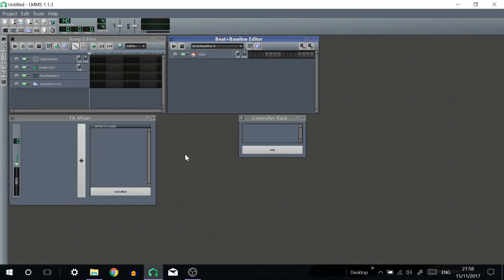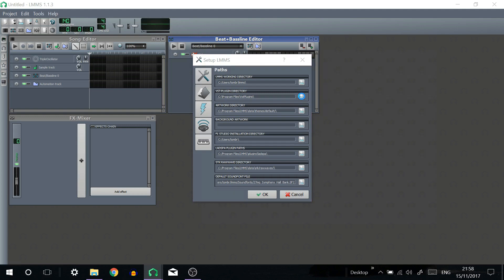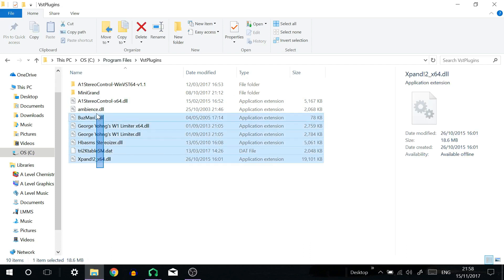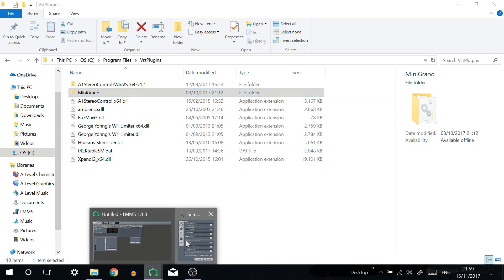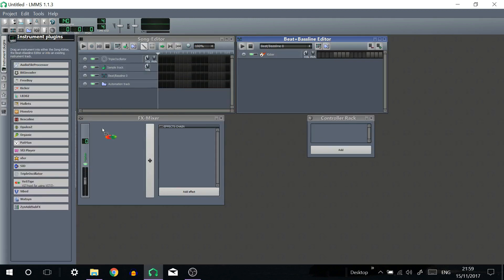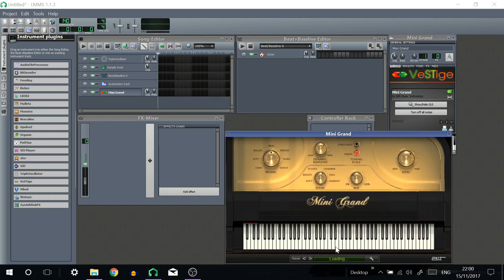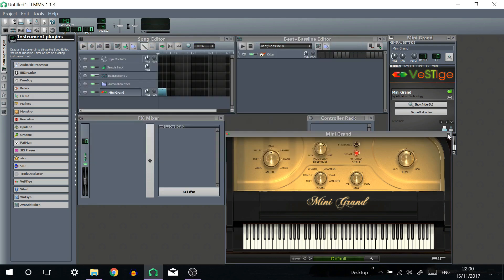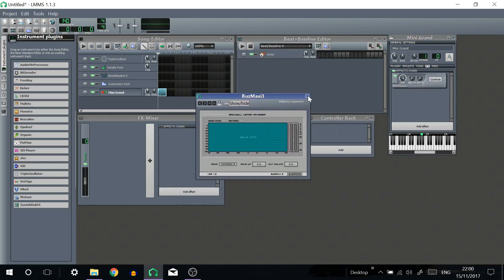[HTL] How to Use VST Plugins in LMMS (WINDOWS)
Here is a quick explanation of how to access your VSTs in LMMS (on Windows)

HTL - How to LMMS - is a channel devoted to showing people how to use the free music software Linux Multimedia Studio (LMMS).

See what I've done with this great software on my music channel or on my soundcloud

I'm open to suggestions for improvement and also if you have any ideas on what the next tutorial can be about, comment!